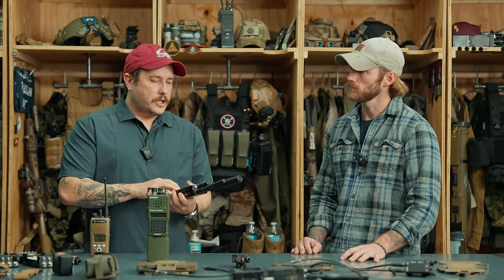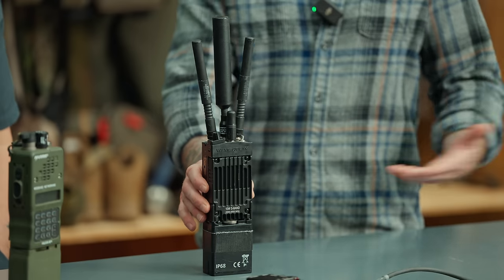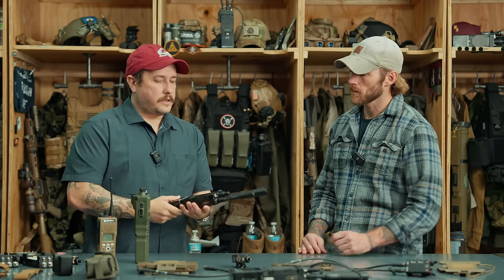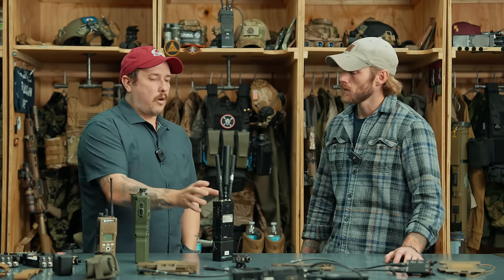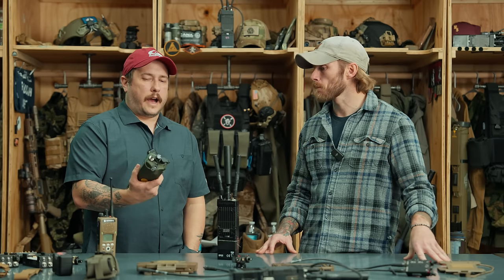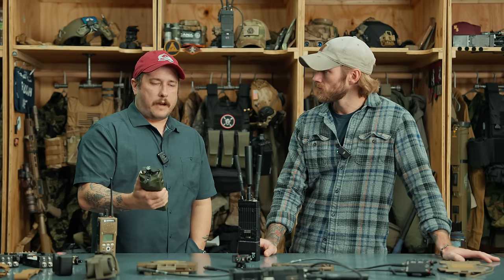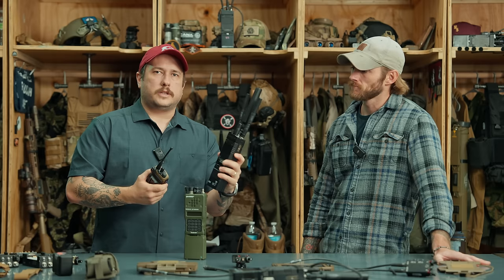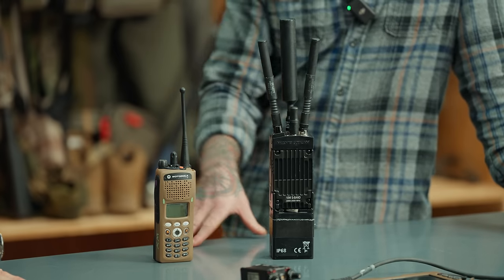Advanced Comms: Is the MPU5 the Future of Radios?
In this video Adam is joined by Kyle from Persistent Systems to talk about the MPU5 Radio and the Wave Relay Network. We've gotten a lot of questions about "the radio with three antennas" and this video is a good introduction to what Persistent Systems has to offer.

0:00 Intro
1:07 What is the MPU5?
4:17 The Wave Relay Network
10:50 The “Brain” of the Radio
12:00 Is it Waterproof?
14:42 Where is the screen?
18:41 Who is this radio for?
22:06 The PTT
25:15 How Far Can You Transmit?
30:50 Why Three Antennas?